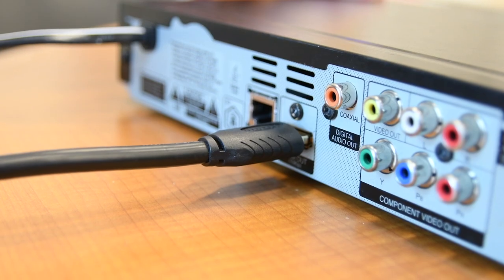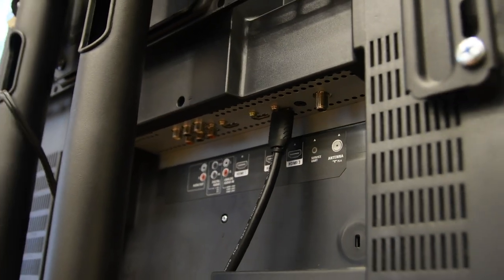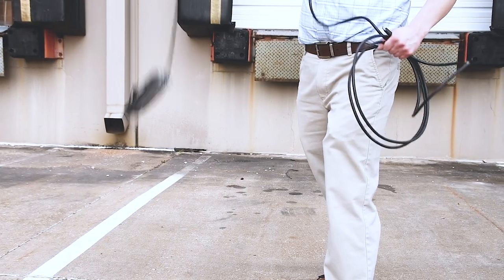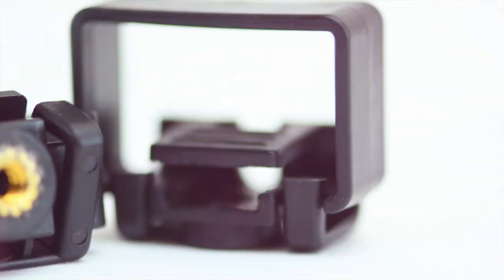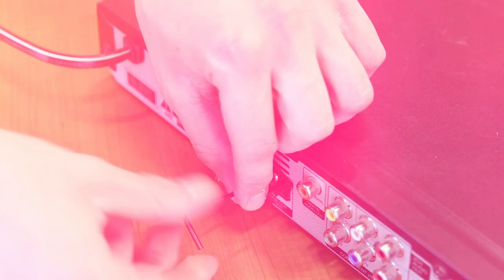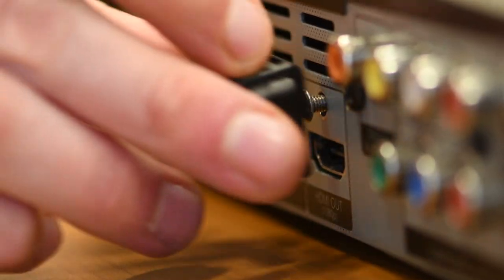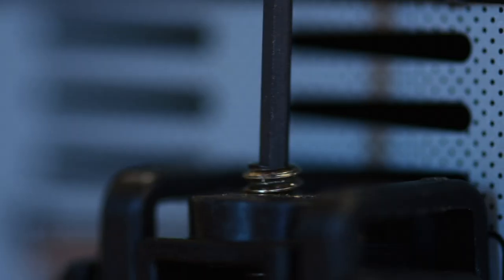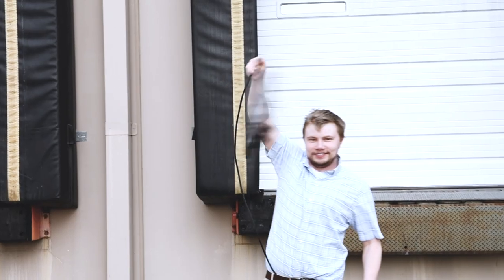HDMI EZ Lock | SKU 3610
The biggest flaw with the HDMI cable is its ability to become easily disconnected from the devices it’s connected to. This is especially the case for devices where the HDMI cable is frequently plugged in and unplugged.

Luckily, this problem can be avoided entirely with the HDMI EZ Lock from ShowMeCables.